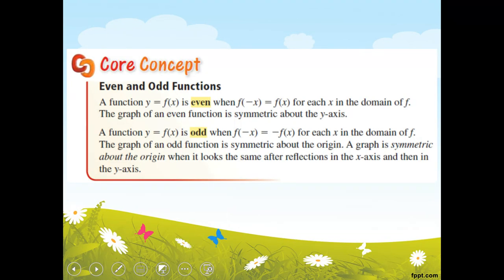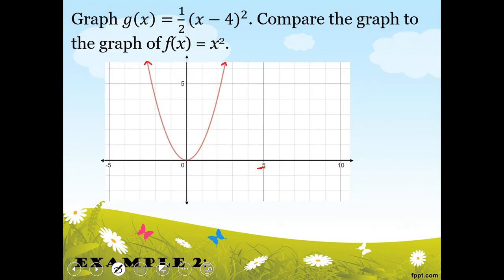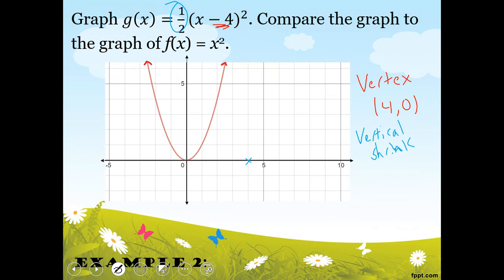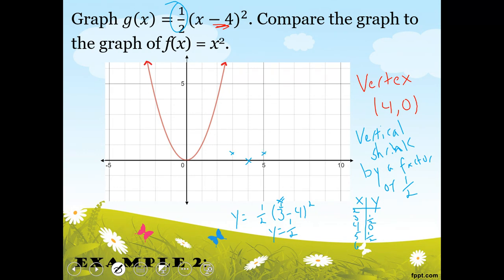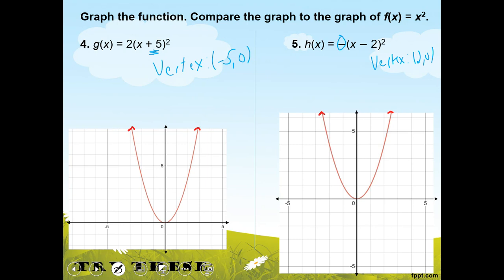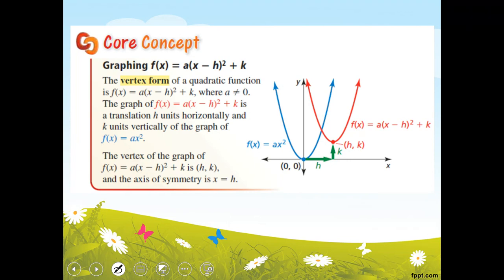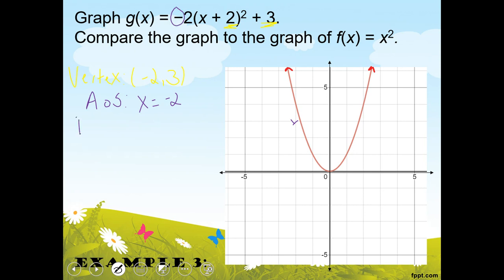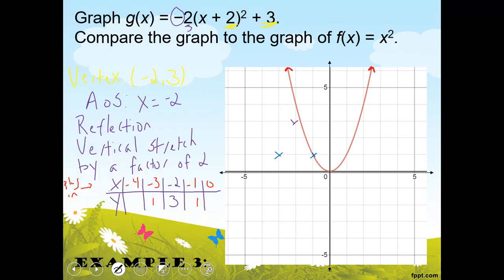Algebra I - 8.4 Graphing in Vertex Form